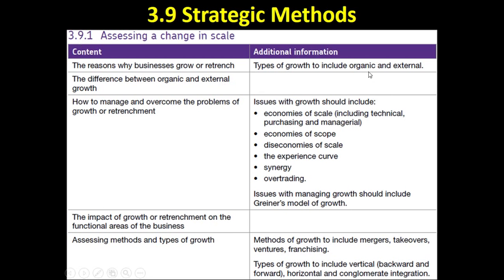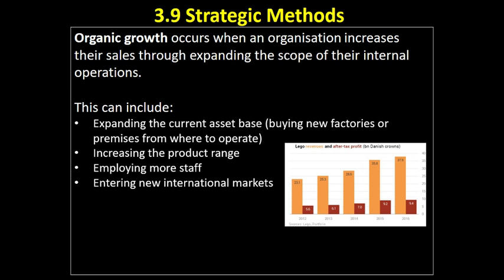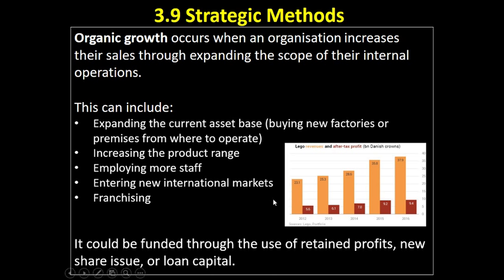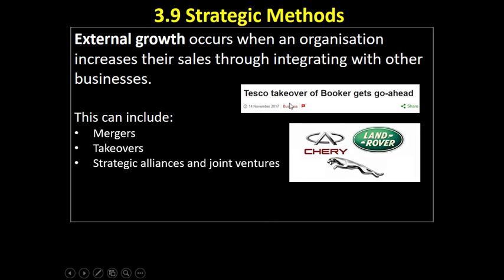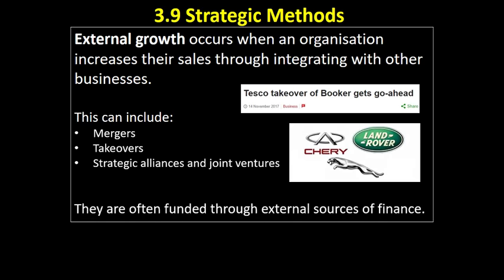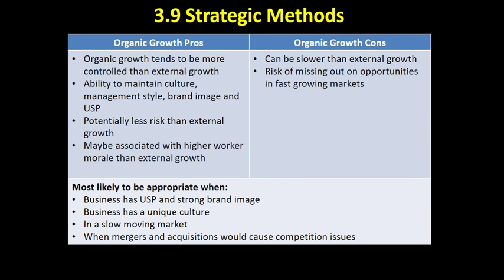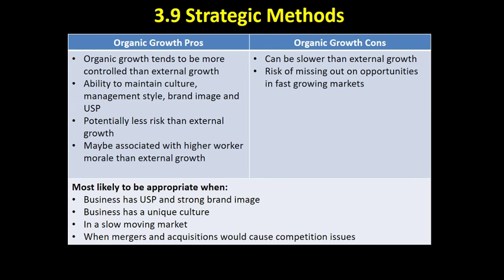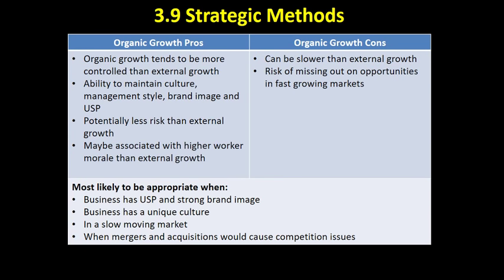3.9 2 Organic Growth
This video considers the pros and cons of an organisation undertaking an organic or internal growth strategy.